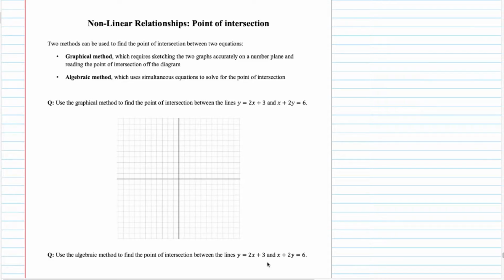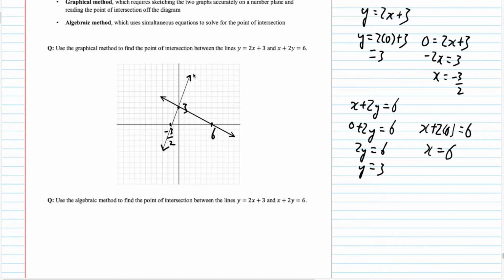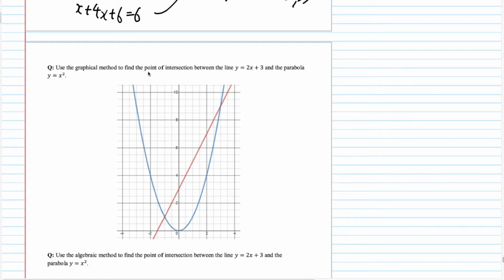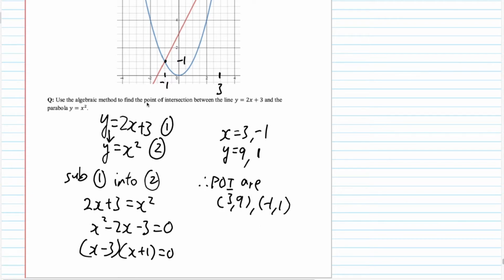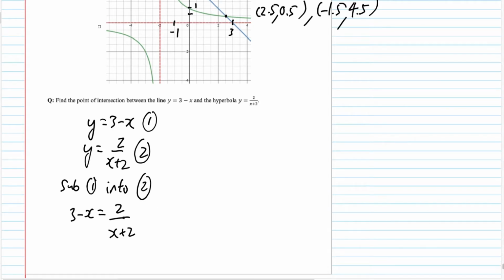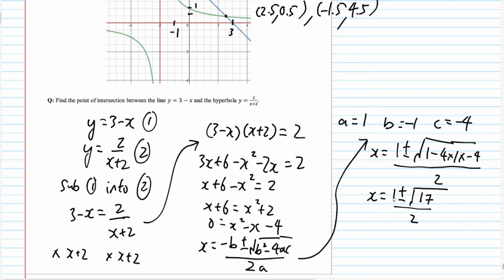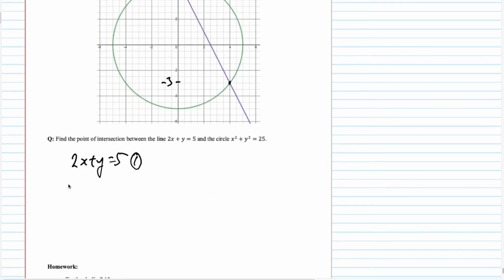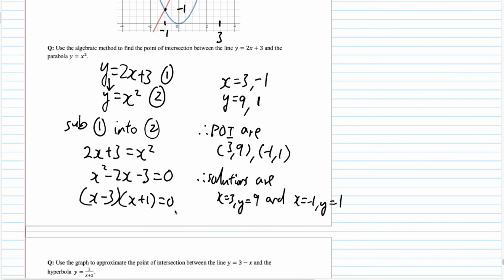Points of intersection (intermediate)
Points of intersection between a straight line and a curve